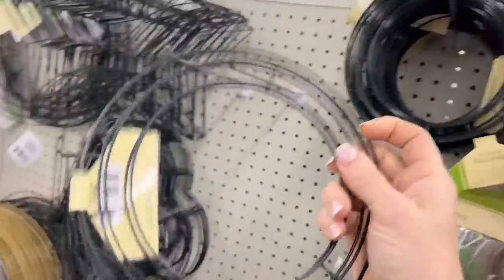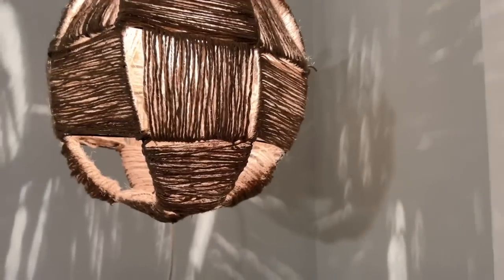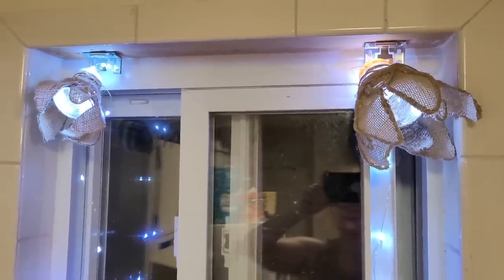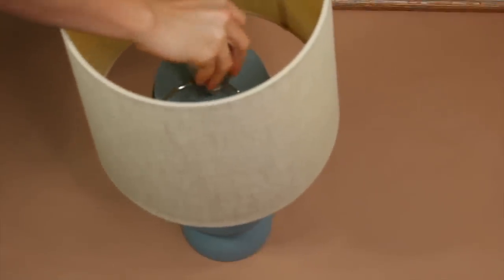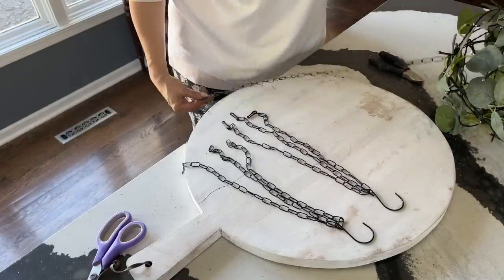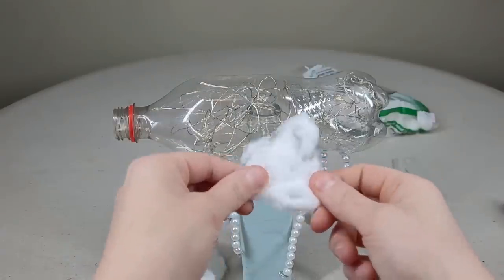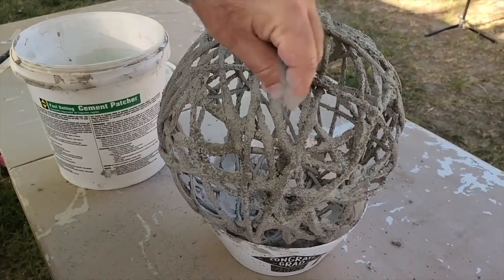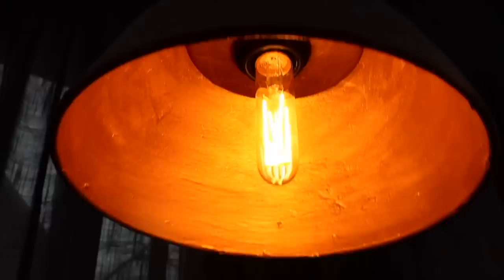7 best NEW budget lighting hacks (that only LOOK expensive!)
Get designer lighting on a budget with these brilliant new ideas!  Featuring @sonatahomedesign , @TheArtGe , @Artsandclassy , @GoodlyEarth